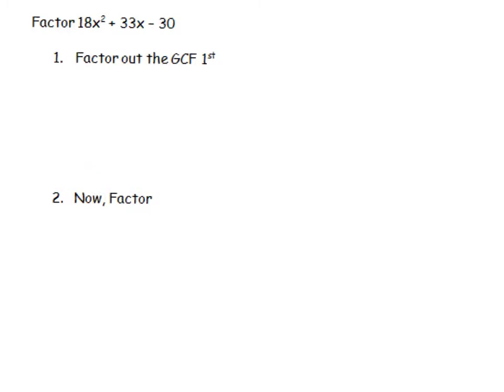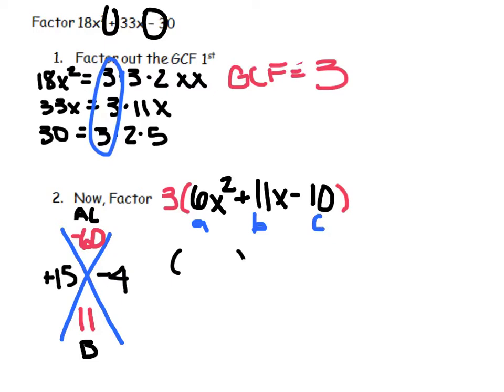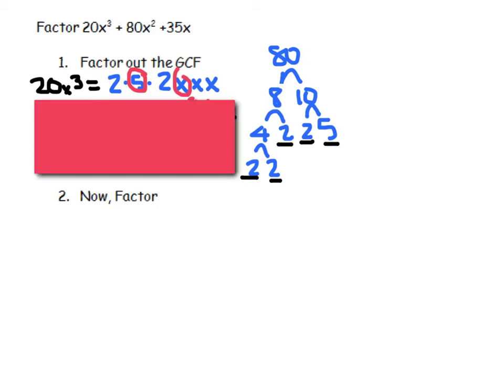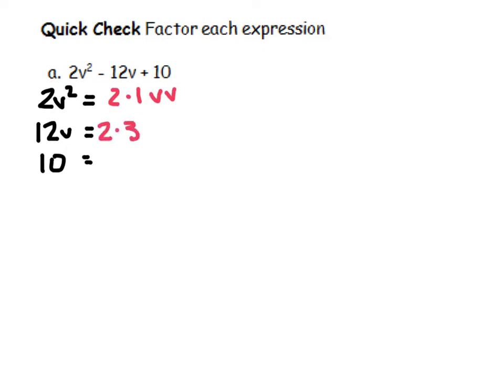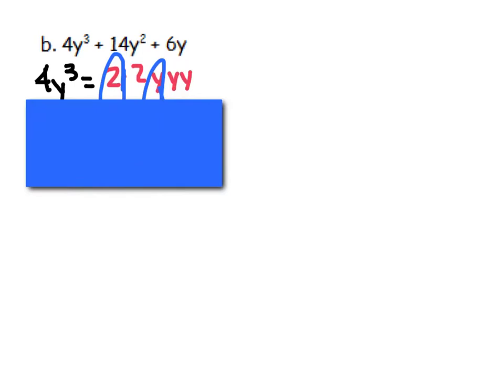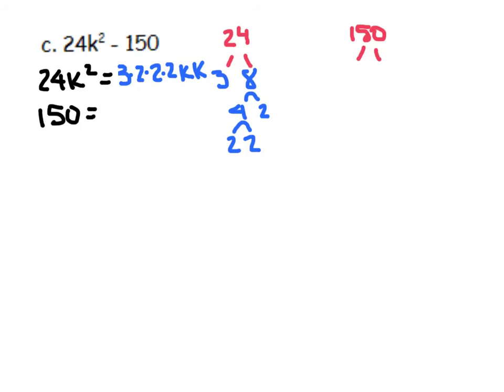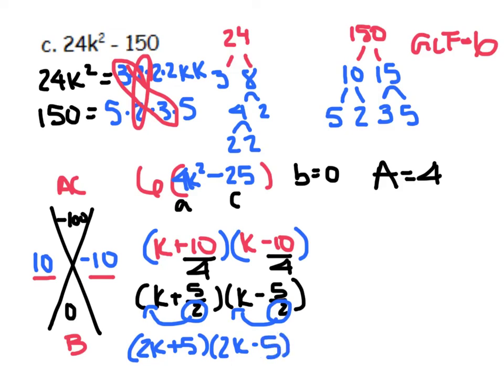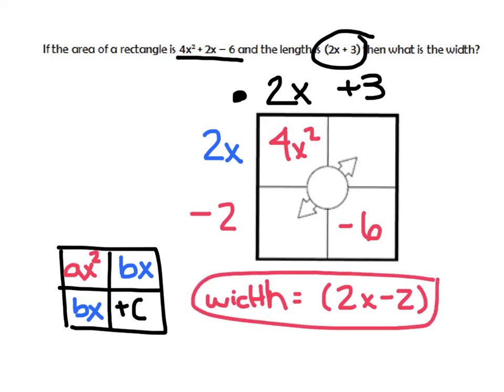Factoring Day 2 Algebra Soto